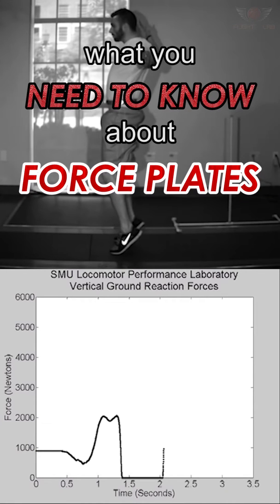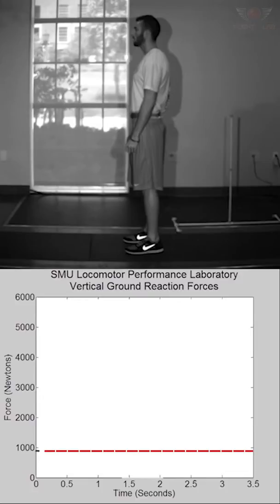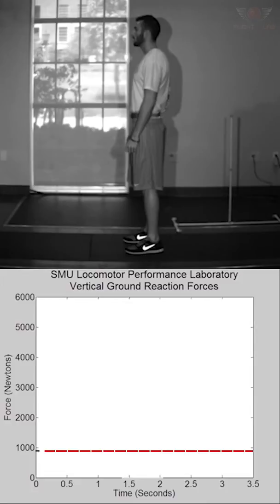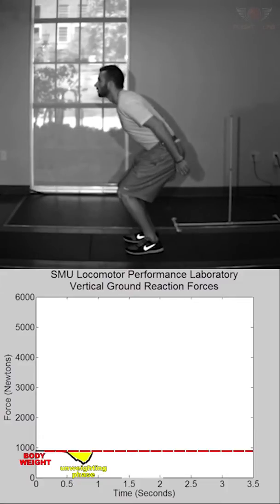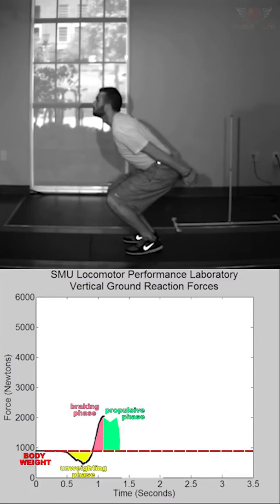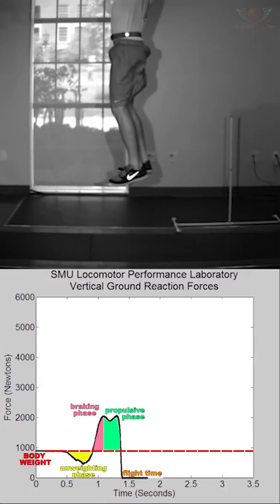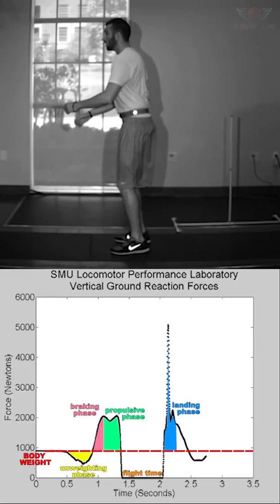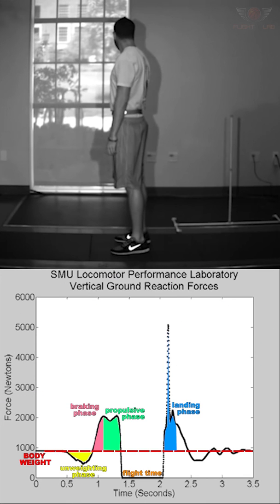Force Plates & Jumping, What You Need to Know!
Do you even force plate, bro?

Force plates are becoming more common in strength and conditioning circles. Some jump coaches flaunt them but never really explain what they are doing. IT'S SCIENCE!™℠®© ... OK but what is it really?

Here's what you need to know:

Force plates are basically expensive bathroom scales. They measure force at small time increments (usually 1/1000 second). Coaches and scientists can use them to analyze jumps and provide feedback to the athletes. It can also help to inform our training prescription (amongst other things). There are a few really great resources that I borrowed heavily from:

Blogs by Dr Jason Lake on HawkinDynamics.com

AND ⁣

📄 McMahon, John & Suchomel, Timothy & Lake, Jason & Comfort, Paul. (2018). Understanding the Key Phases of the Countermovement Jump Force-Time Curve. Strength and conditioning journal. 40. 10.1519/SSC.0000000000000375.